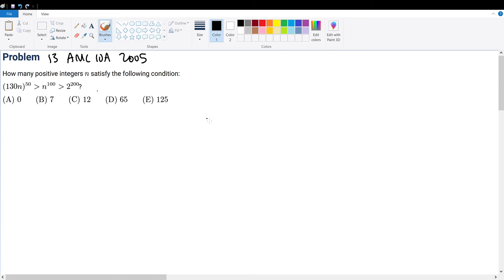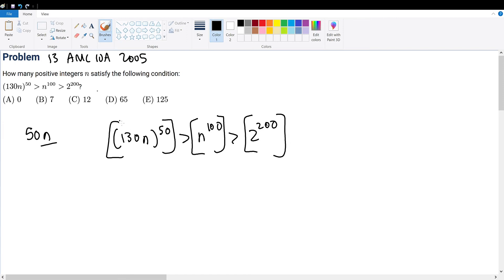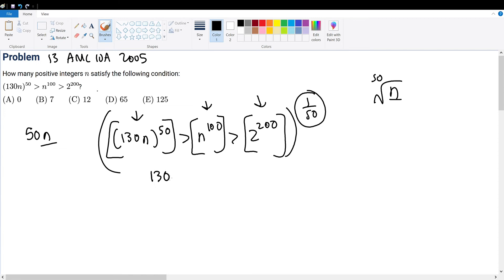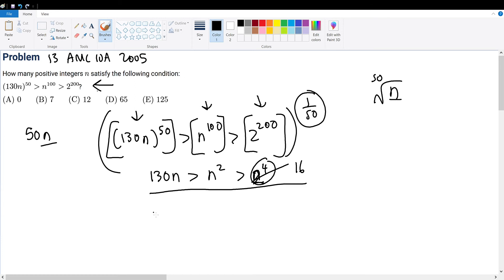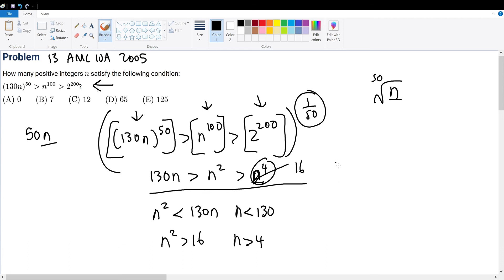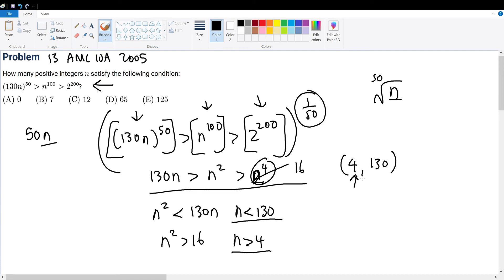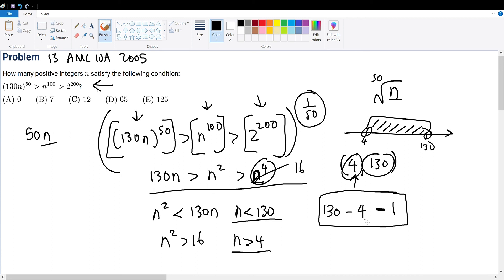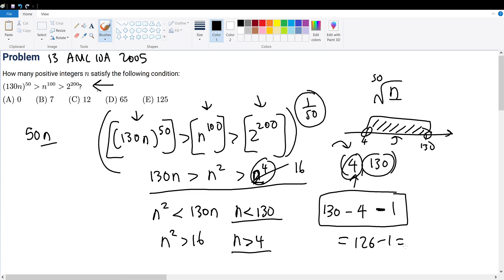AMC 10A 2005 Problem 13